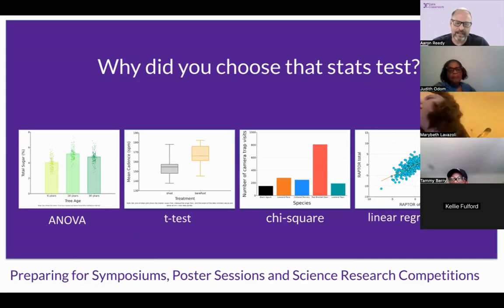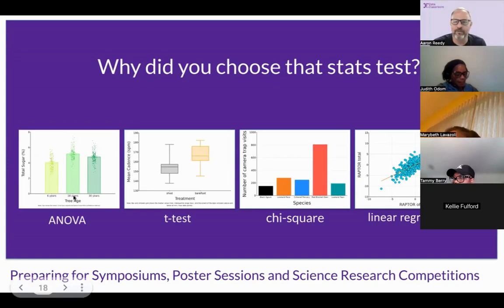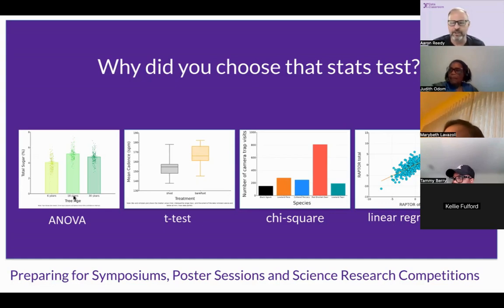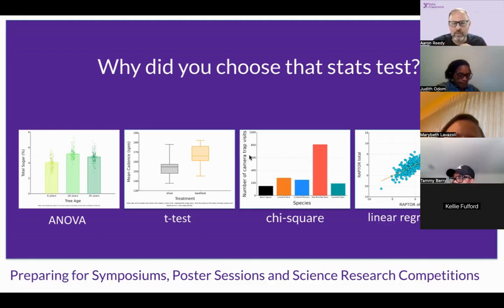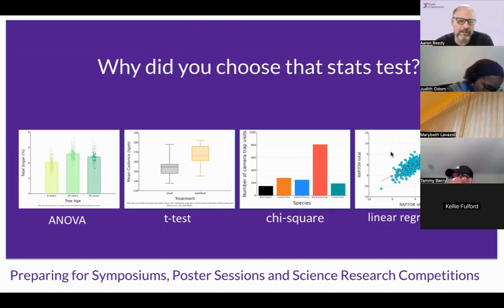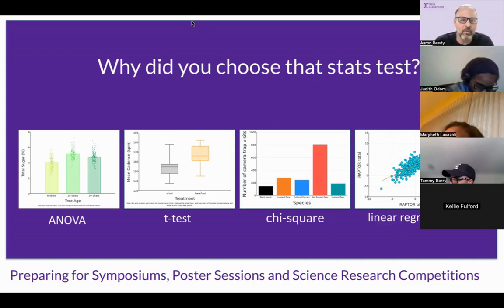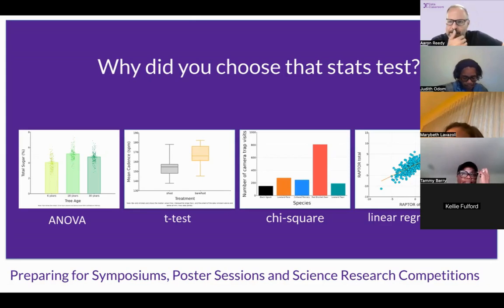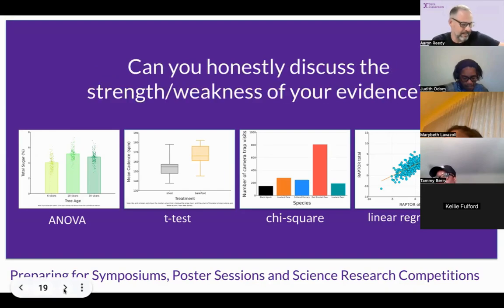How to Choose the Right Statistical Test (And Explain It to a Judge)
"Why did you use that test?" is one of the most common questions science fair judges ask — and one students are least prepared to answer. In this clip, DataClassroom's Aaron Reedy gives a simple, repeatable answer for ANOVA, t-test, chi-square, and linear regression based on one thing: the variables you have and the question you're asking.